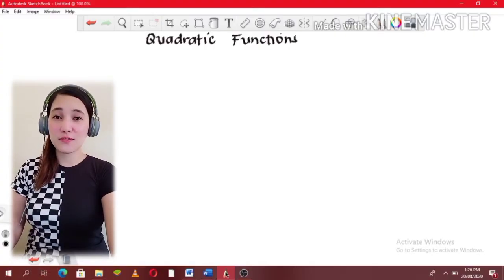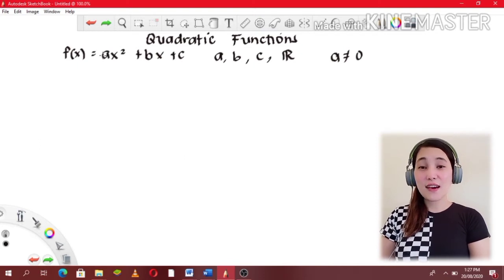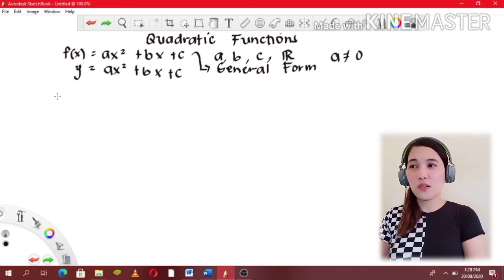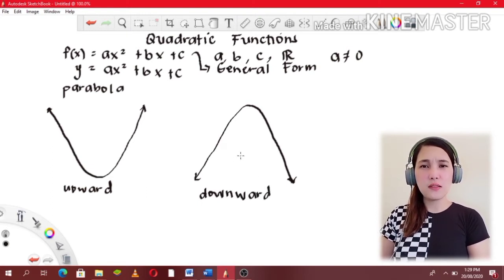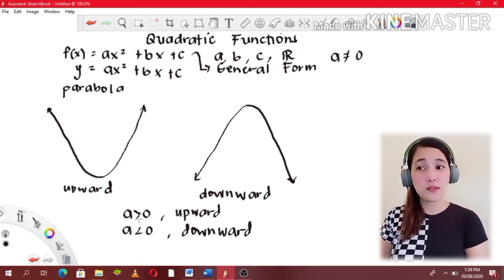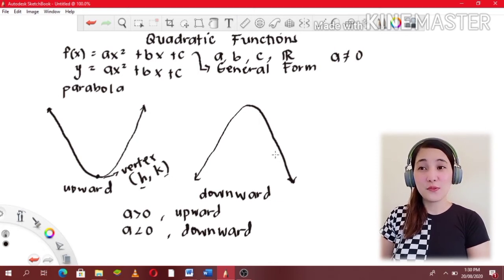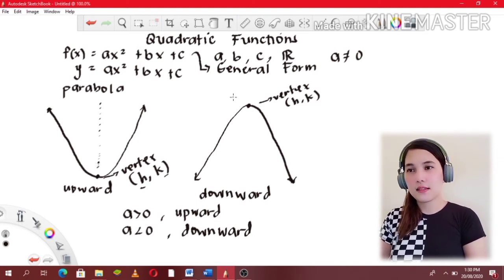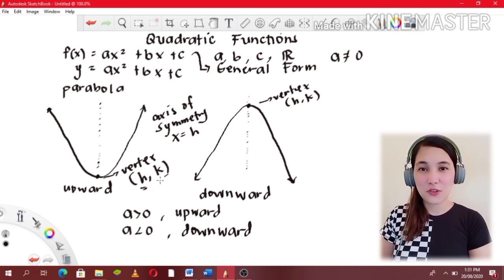Introduction to Quadratic Function